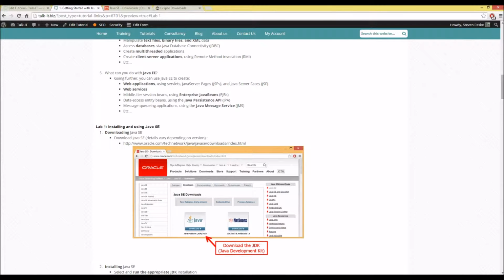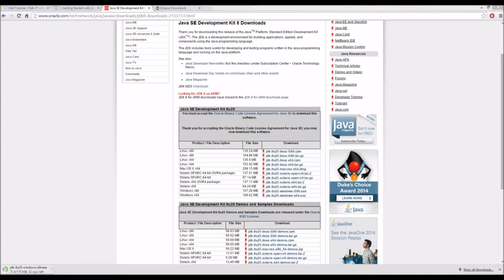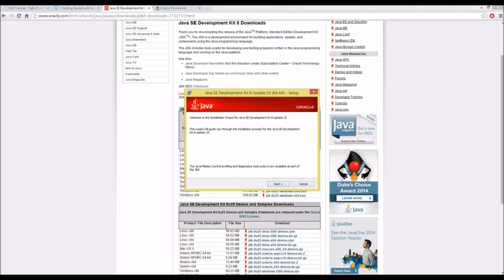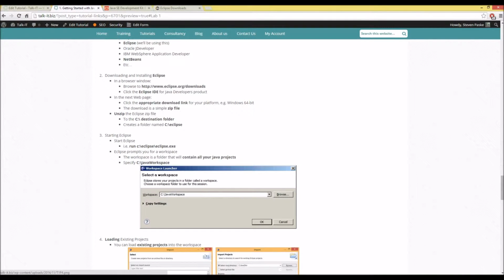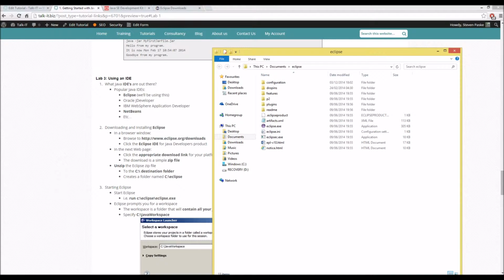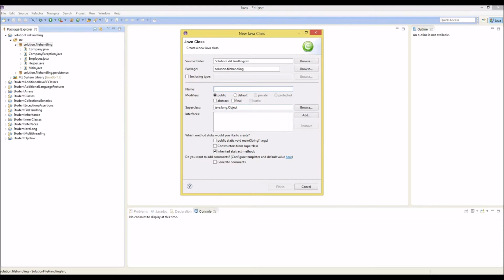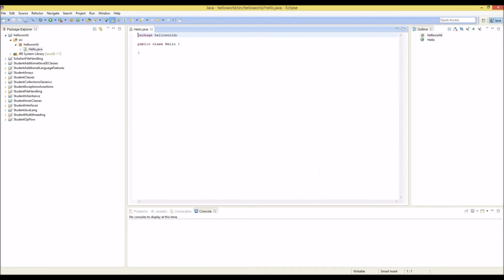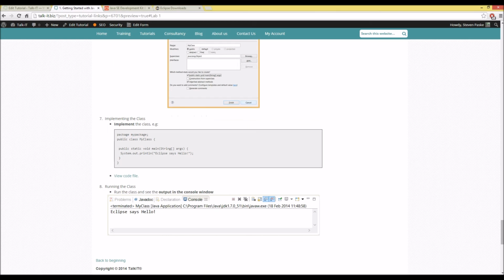Getting Started with Java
Java tutorial in Eclipse focusing on teaching the core features of Java.

Technology is evolving faster than ever. There will always be a new system or version to learn. We are all concerned about being able to keep up.

At Talk-IT we have adapted these tools to working with IT:

- Accelerated Learning allows you to learn anything quickly and effectively.
- Neuro-linguistic programming (NLP ) provides a range of powerful planning techniques.